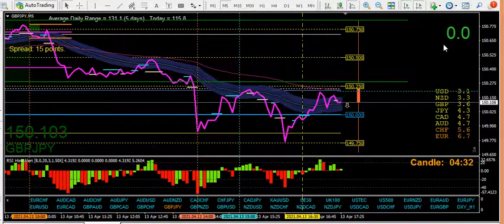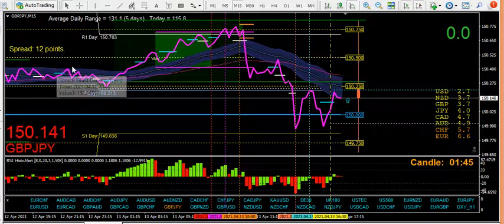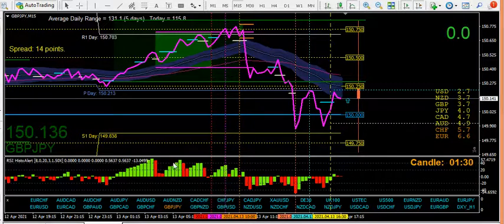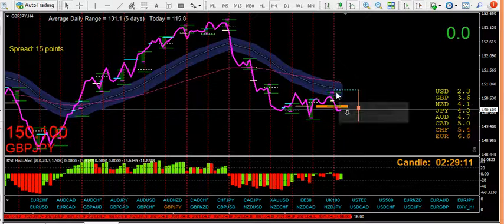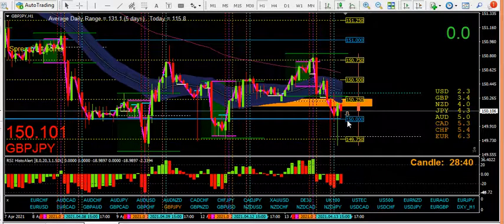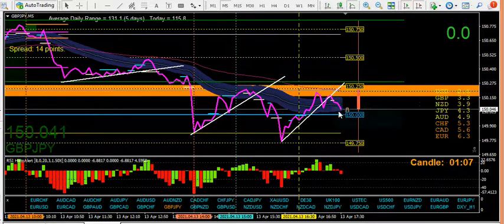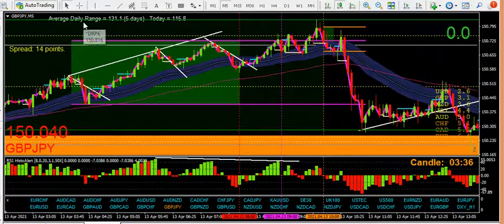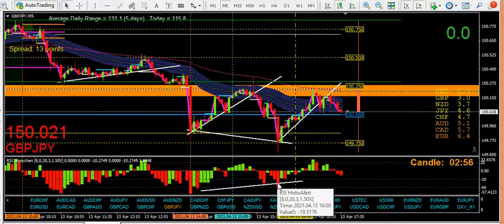A few pointers when looking for trades late in the day